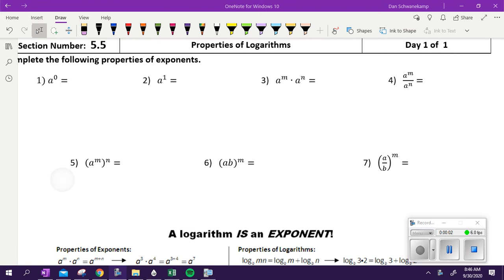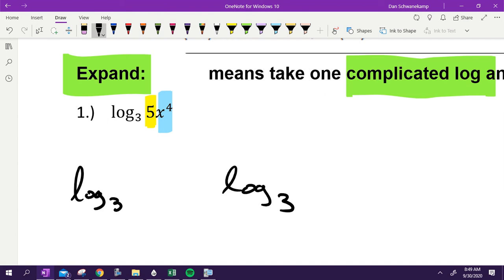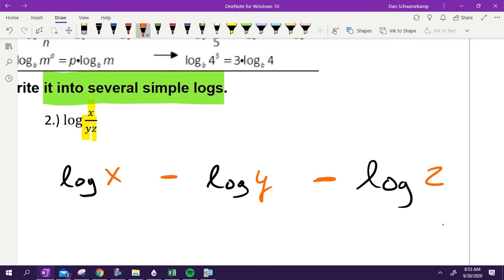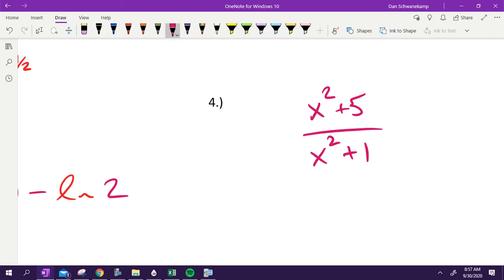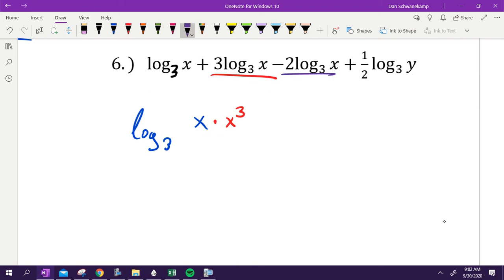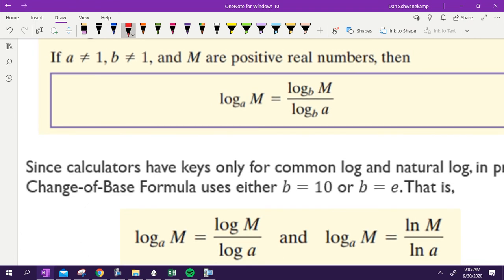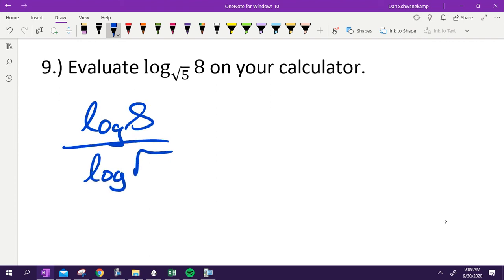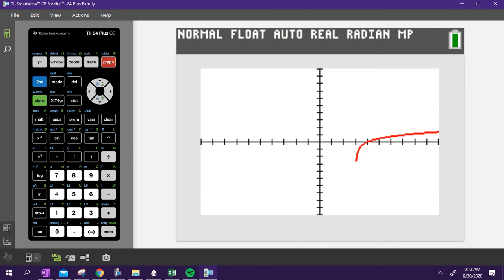Properties of Logarithms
Expanding and Condensing